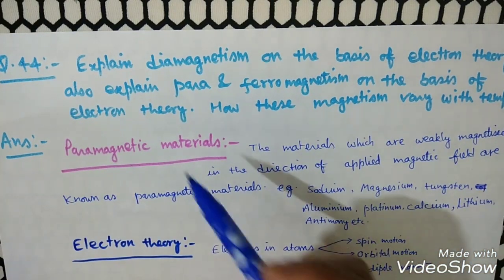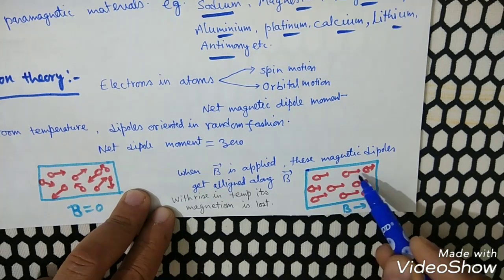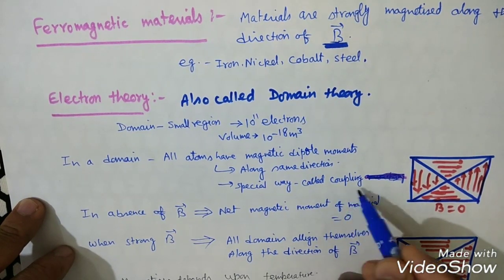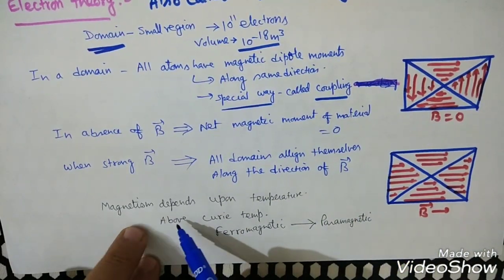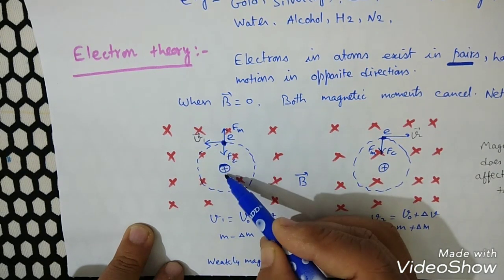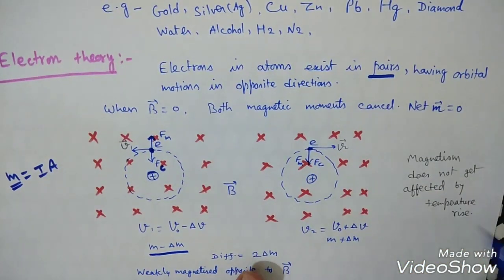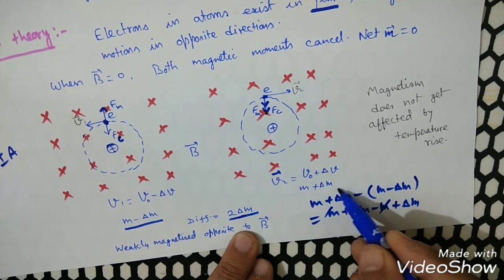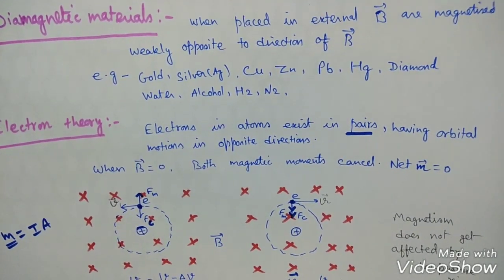ELECTRON THEORY OF PARA, FERRO AND DIAMAGNETIC MATERIALS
When a material is placed within a magnetic field, the magnetic forces of the material's electrons will be affected. This effect is known as Faraday's Law of Magnetic Induction. However, materials can react quite differently to the presence of an external magnetic field. This reaction is dependent on a number of factors, such as the atomic and molecular structure of the material, and the net magnetic field associated with the atoms. The magnetic moments associated with atoms have three origins. These are the electron motion, the change in motion caused by an external magnetic field, and the spin of the electrons.

In most atoms, electrons occur in pairs. Electrons in a pair spin in opposite directions. So, when electrons are paired together, their opposite spins cause their magnetic fields to cancel each other. Therefore, no net magnetic field exists. Alternately, materials with some unpaired electrons will have a net magnetic field and will react more to an external field. Most materials can be classified as diamagnetic, paramagnetic or ferromagnetic.

Diamagnetic materials have a weak, negative susceptibility to magnetic fields. Diamagnetic materials are slightly repelled by a magnetic field and the material does not retain the magnetic properties when the external field is removed. In diamagnetic materials all the electron are paired so there is no permanent net magnetic moment per atom. Diamagnetic properties arise from the realignment of the electron paths under the influence of an external magnetic field. Most elements in the periodic table, including copper, silver, and gold, are diamagnetic.

Paramagnetic materials have a small, positive susceptibility to magnetic fields. These materials are slightly attracted by a magnetic field and the material does not retain the magnetic properties when the external field is removed. Paramagnetic properties are due to the presence of some unpaired electrons, and from the realignment of the electron paths caused by the external magnetic field. Paramagnetic materials include magnesium, molybdenum, lithium, and tantalum.

Ferromagnetic materials have a large, positive susceptibility to an external magnetic field. They exhibit a strong attraction to magnetic fields and are able to retain their magnetic properties after the external field has been removed. Ferromagnetic materials have some unpaired electrons so their atoms have a net magnetic moment. They get their strong magnetic properties due to the presence of magnetic domains. In these domains, large numbers of atom's moments (1012 to 1015) are aligned parallel so that the magnetic force within the domain is strong. When a ferromagnetic material is in the unmagnitized state, the domains are nearly randomly organized and the net magnetic field for the part as a whole is zero. When a magnetizing force is applied, the domains become aligned to produce a strong magnetic field within the part. Iron, nickel, and cobalt are examples of ferromagnetic materials. Components with these materials are commonly inspected using the magnetic particle method.